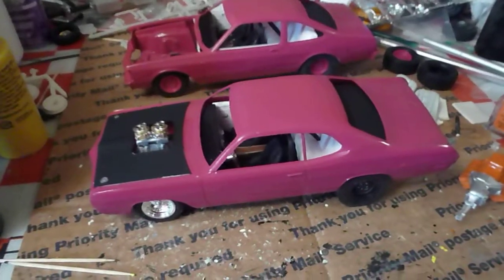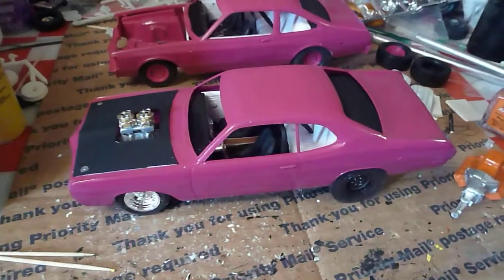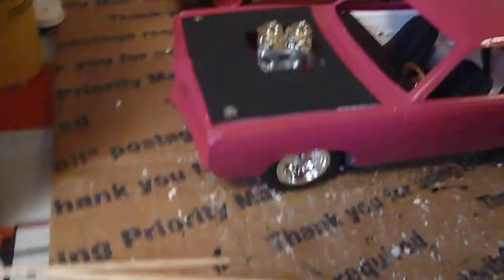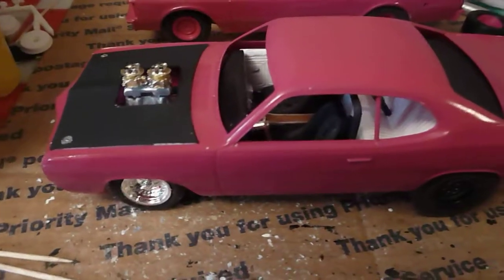Update on 2 of the mopar drag cars model cars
Here is a model update on  2 of the mopar drag cars